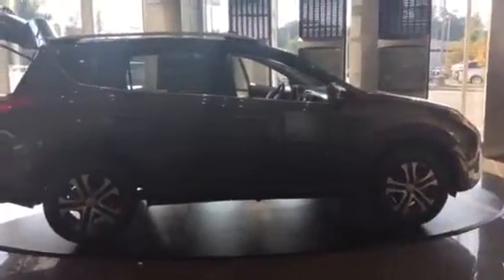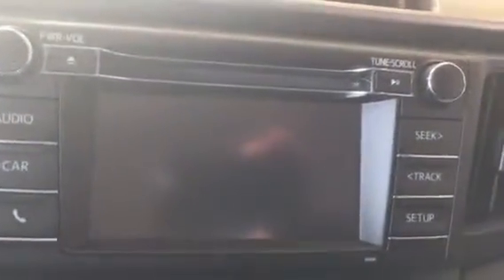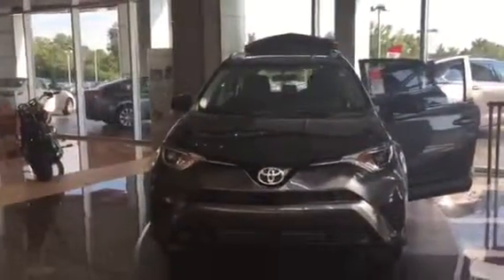2016 Toyota Rav 4 Review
Demonstration of 2016 Toyota Rav 4 By Ryan Lane At LaGrange Toyota